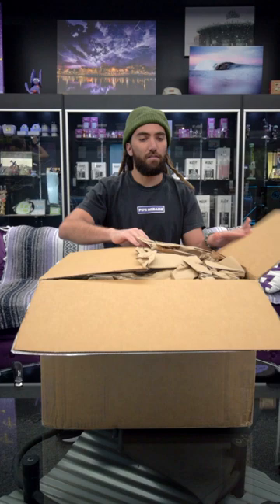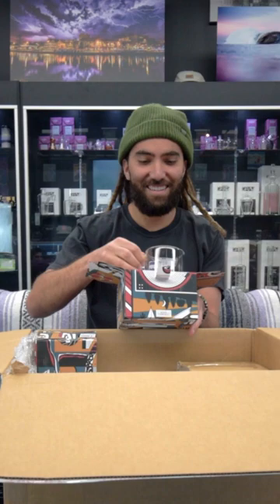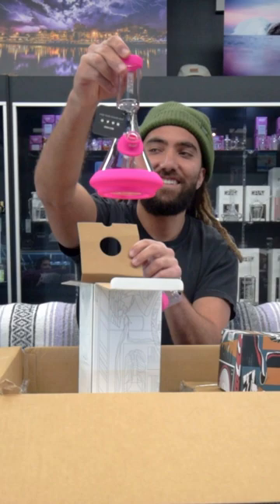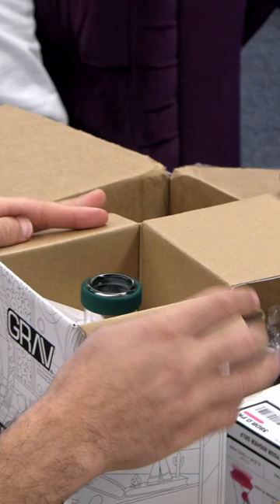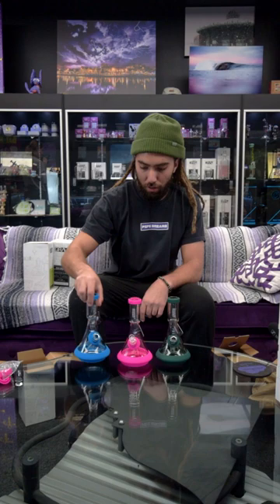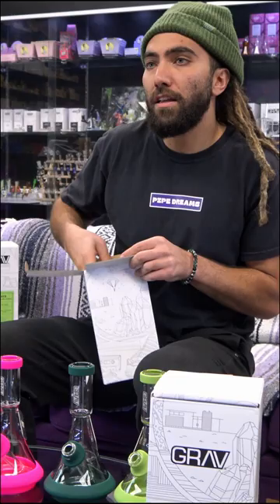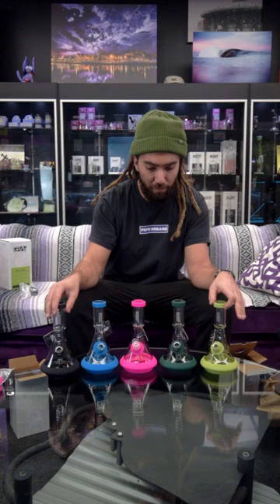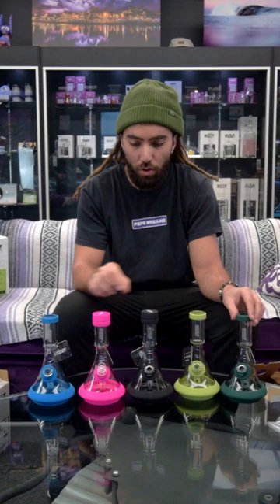GRAV Deco Beaker Unboxing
Let’s be buds! Follow us on -

Social Club - @itspipedreams